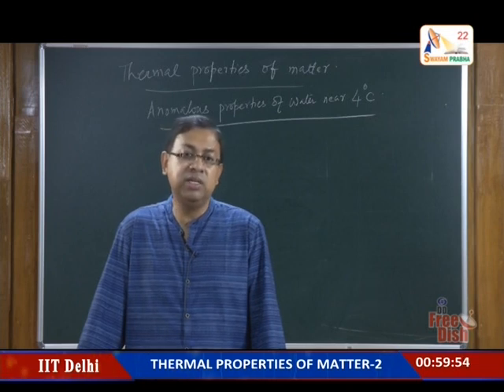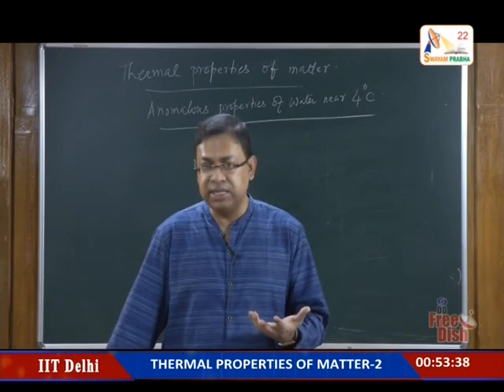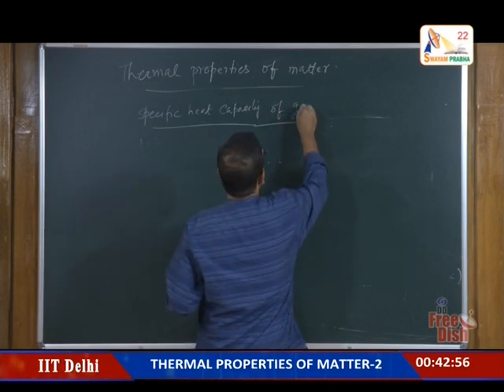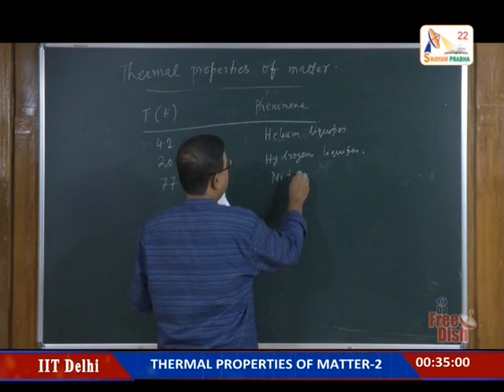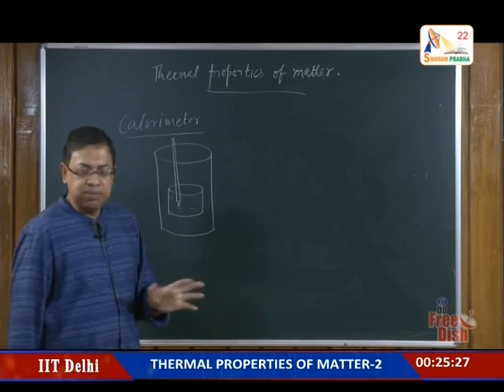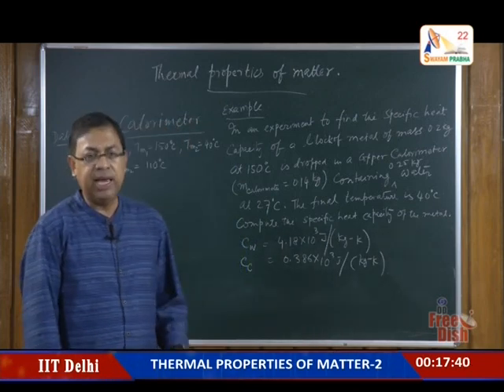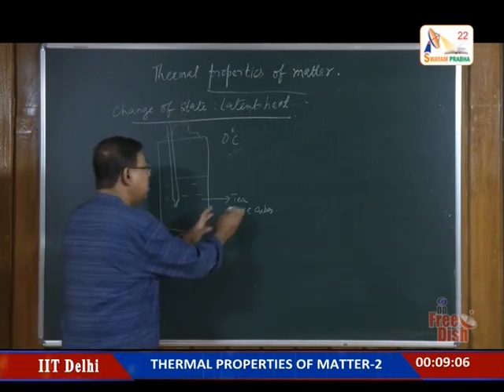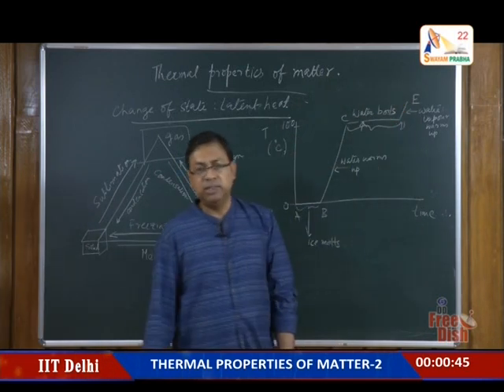thermal properties of metter पदार्थ के तापीय गुण by swayam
swayam channel list